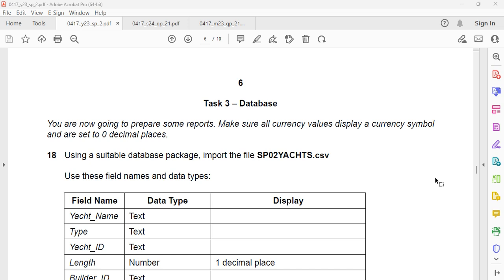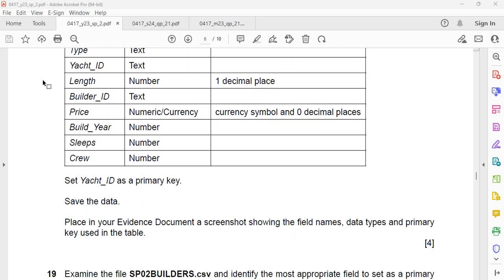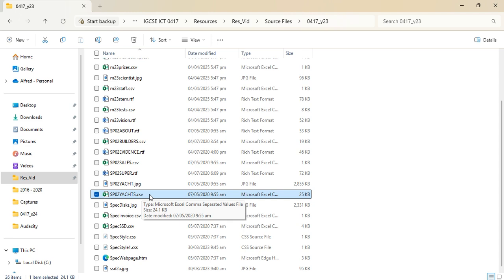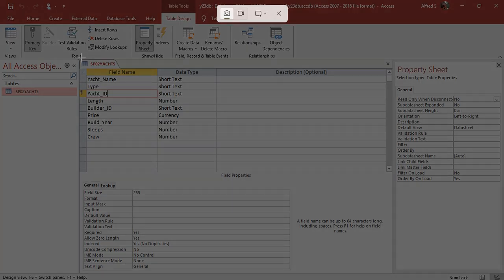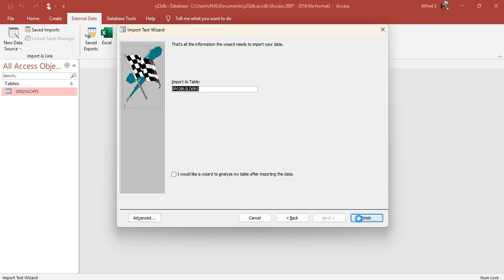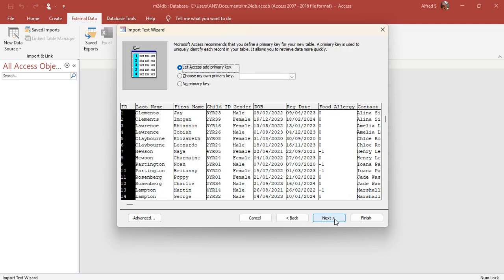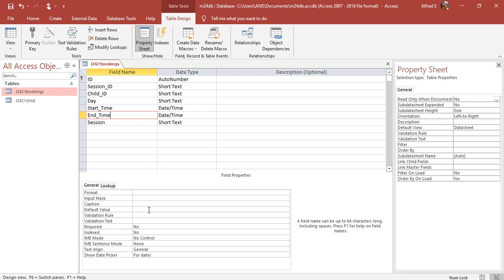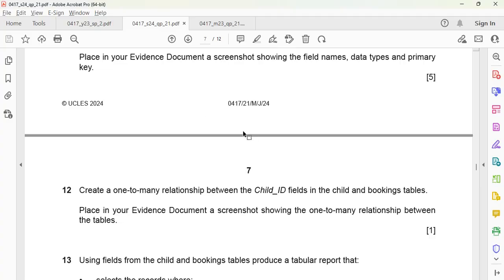IGCSE ICT: How to Import Data & Create Relationships in MS Access | 0417 Practical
IGCSE ICT: Import Data & Create Relationships in MS Access
Learn how to import csv data and set up table relationships—key skills for Cambridge IGCSE ICT (0417) exams!

💡Next Video: How to Create Queries and in MS Access